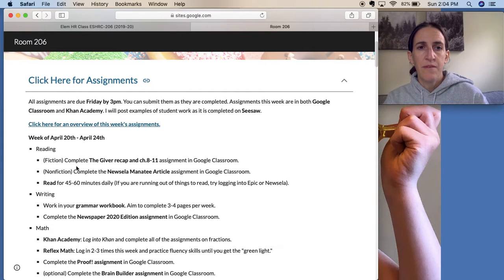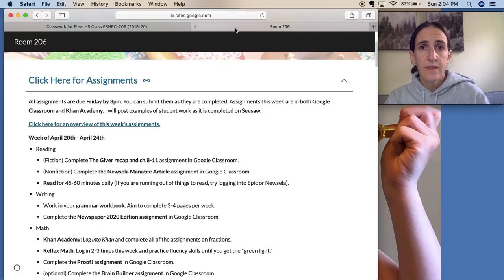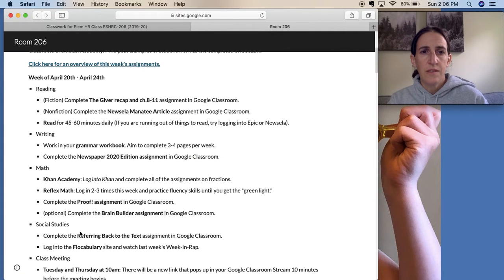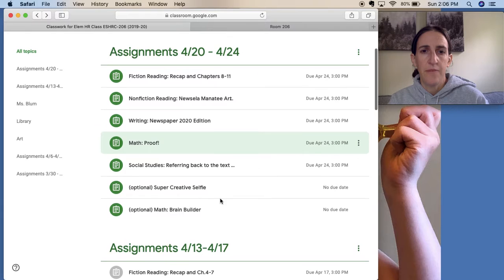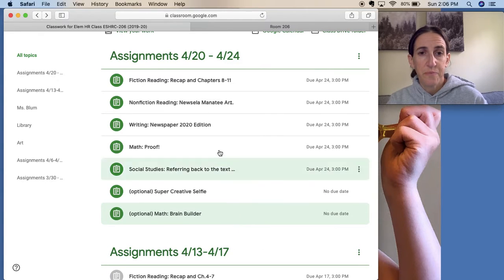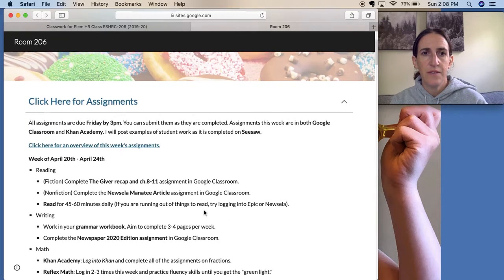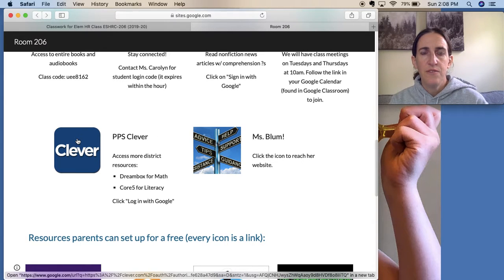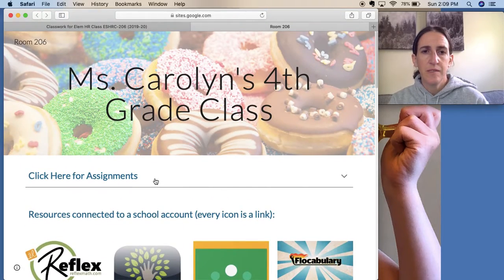Assignments Overview 4/20-4/24